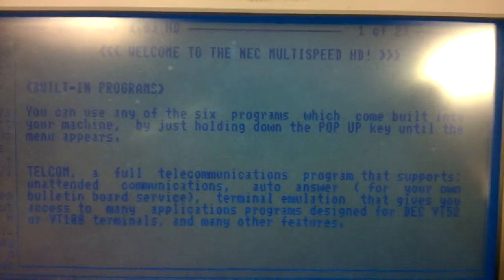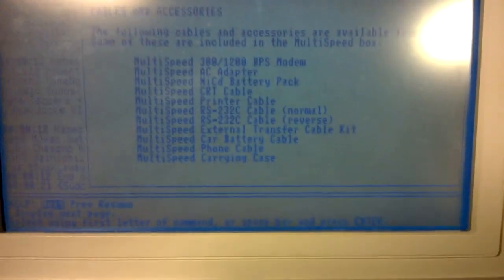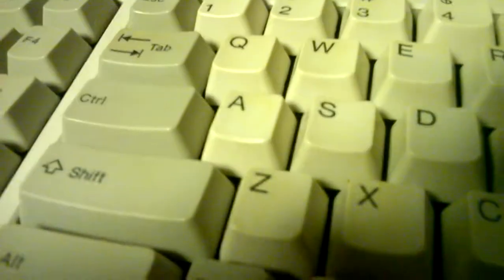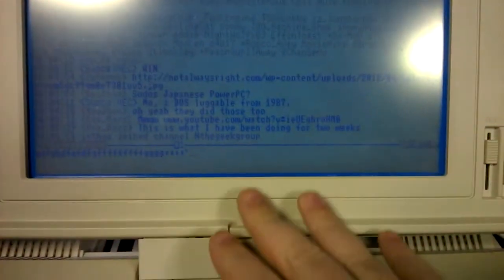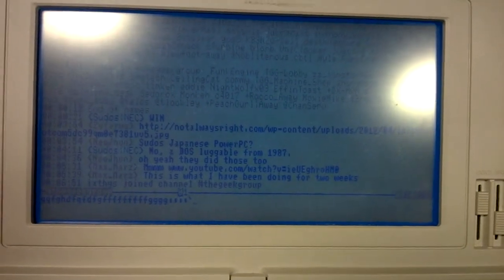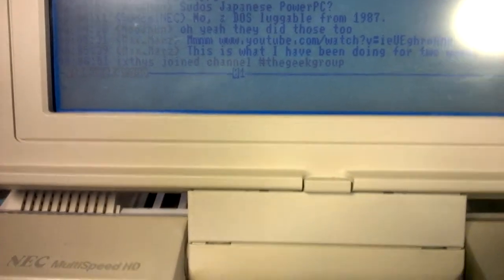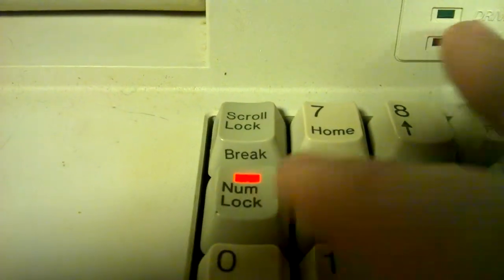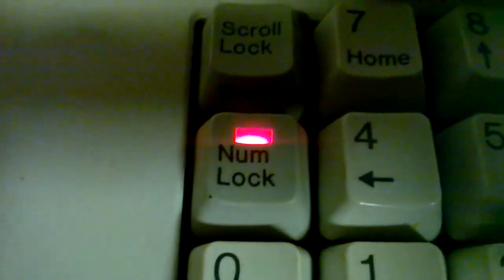NEC MultiSpeed HD on IRC!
NEC MultiSpeed HD from ~1987 bought for $20 on Craigslist, running MS-DOS 3.21 with the ORIGINAL SOFTWARE.

*a Disk Image of the original 720K Floppy can be found at:*

This will definitely be useful for anyone else that has a like-machine. Image was made with WinImage via USB Floppy on Win7 x64, if that matters any.

also, close-up keyboard audio at 9:09